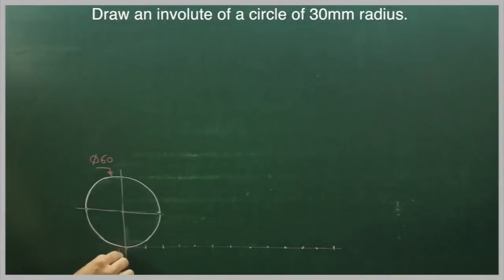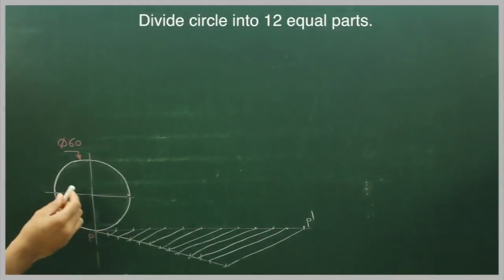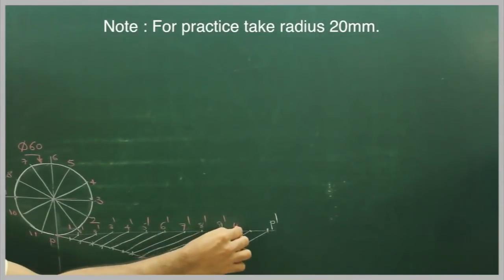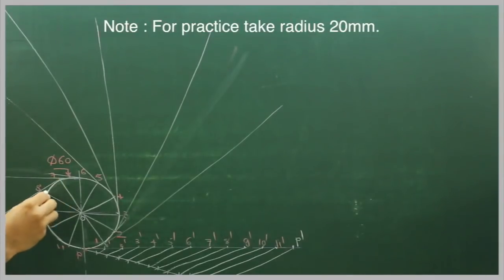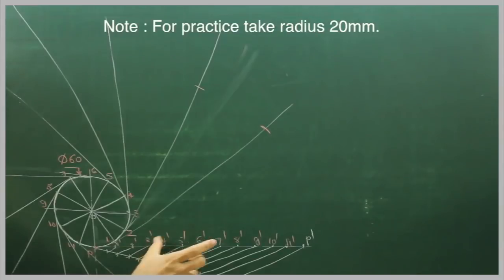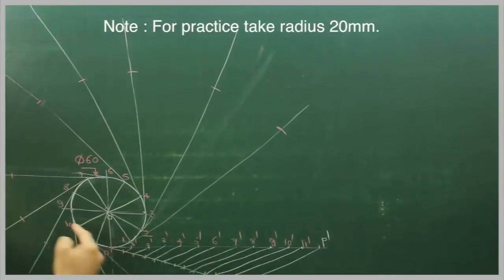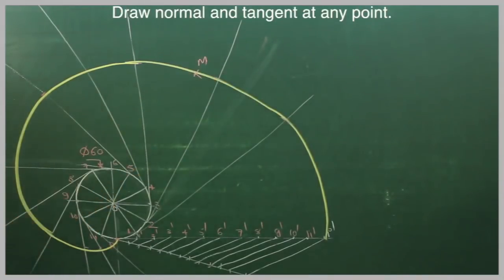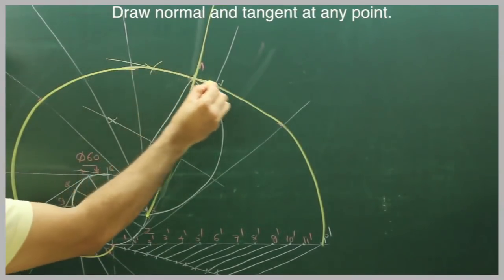Involute of a circle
Draw an involute of a circle of 30mm radius.